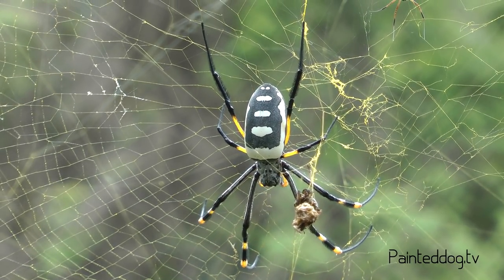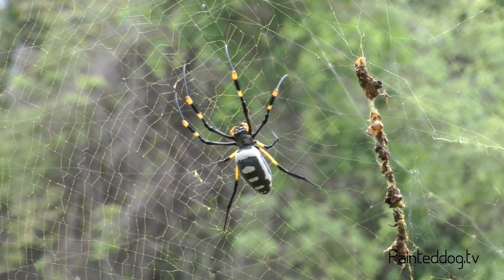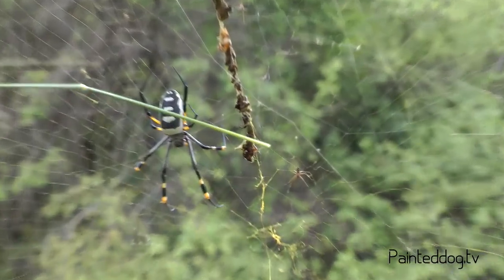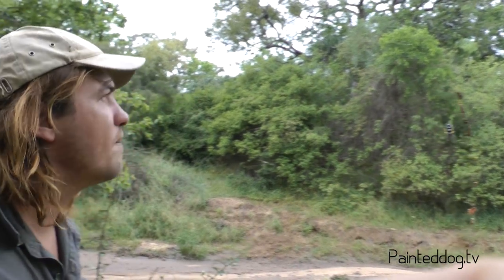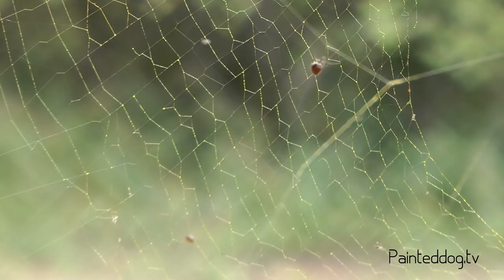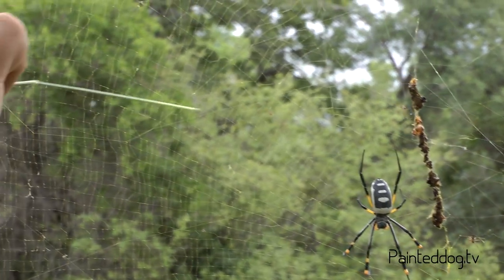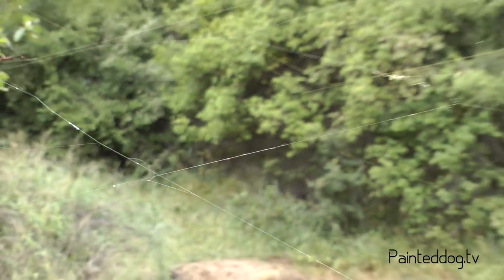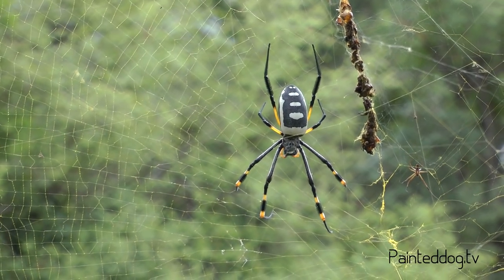Golden Orb Web Spider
Meet one of the scariest but equally incredible creatures that roam the woodlands, the Golden Orb Web Spider.